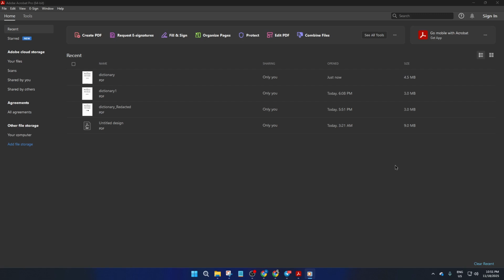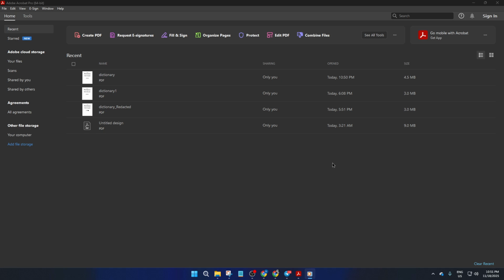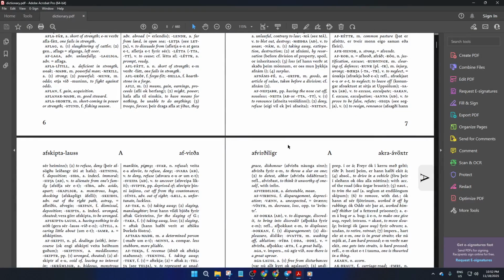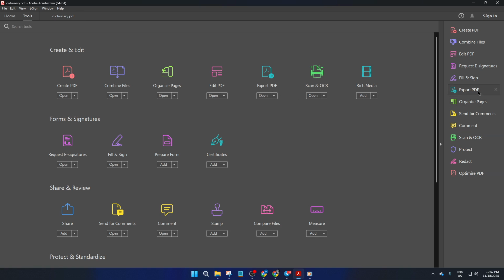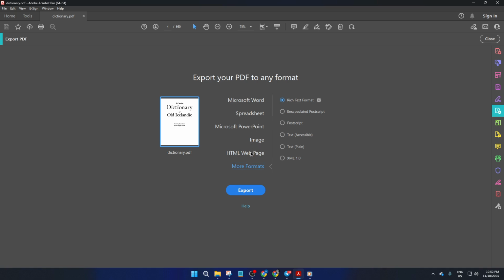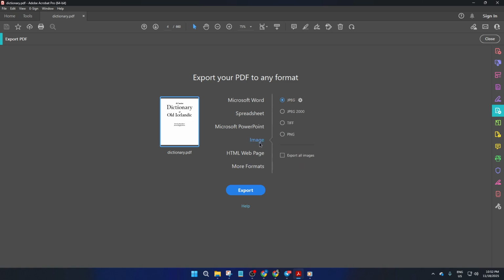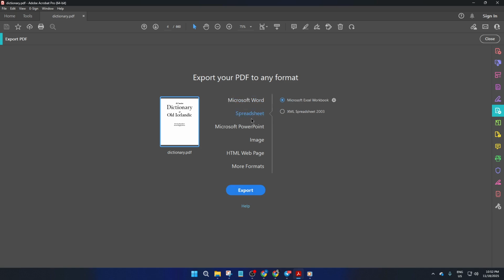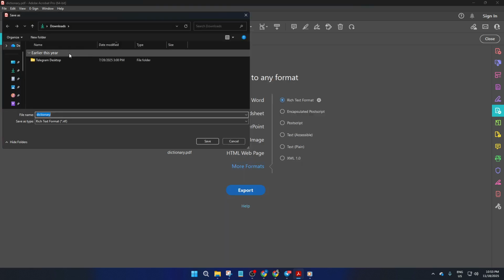How to export PDF in Adobe Acrobat (Quick Steps)(Updated 2026)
Learn how to easily export a PDF file in Adobe Acrobat with this step-by-step tutorial. Whether you’re using Adobe Acrobat DC, Acrobat Pro, or the online version, we’ll guide you through the process to convert your PDF into other formats like Word, Excel, or image files.

This tutorial is perfect for students, professionals, and anyone looking to maximize their productivity with Adobe Acrobat’s export features.